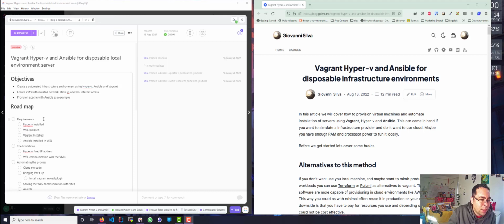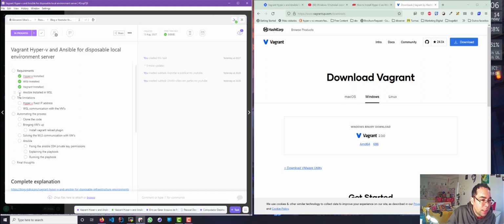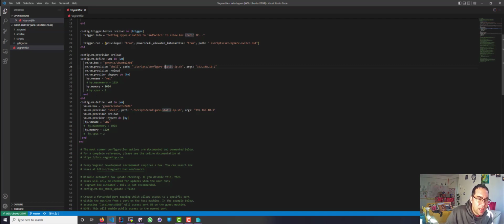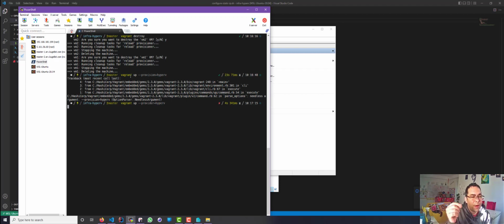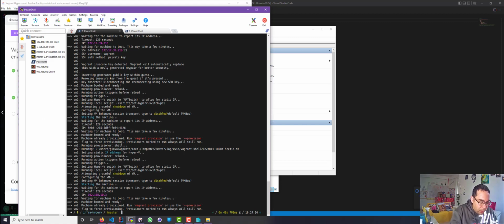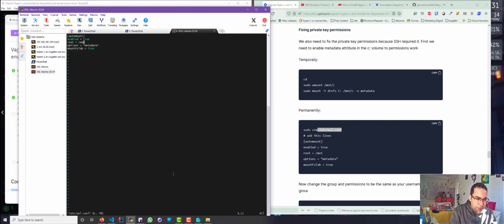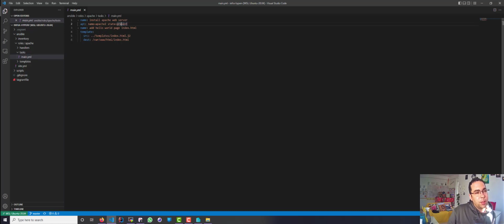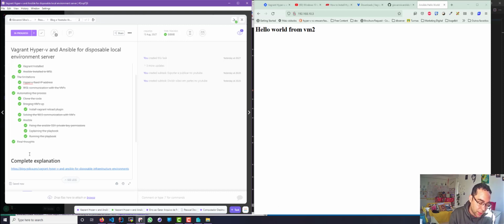Vagrant Hyper V Ansible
This videos walk you thought a setup using hyper-v, vagrant and ansible for a automated provisioned virtual machine environment.

We will automate the creation of VM's, overcome some limitations in hyper-v and provision apache using ansible.

You can check a detailed explained article in my blog post

Note: In the final the audio is a little bit out of sync with the video, I didn't found a way to fix this, I post anyway, sorry for the inconvenience.

Intro: (0:00)
Requirements: (0:50)
The limitations: (6:08)
Automating the process: (8:34)
Bringing the machines up: (14:54)
Solving WSL communication with VM's: (22:55)
Fixing ansible private key permissions: (24:25)
The ansible playbook: (30:11)
Running the playbook: (34:08)
Final thoughts: (37:05)